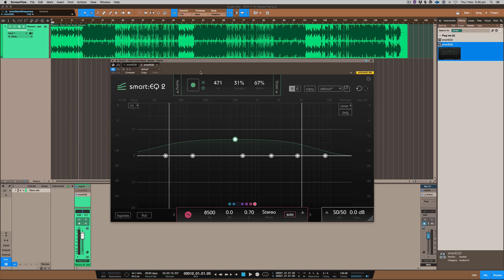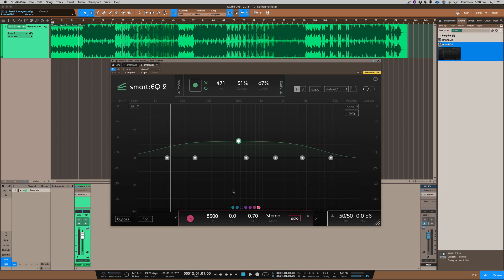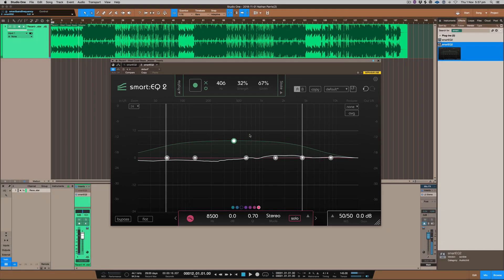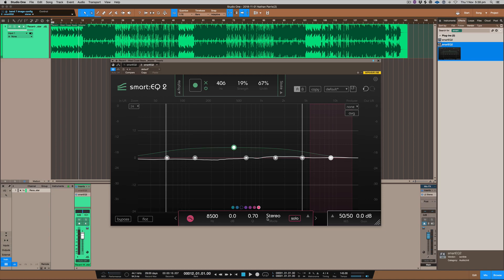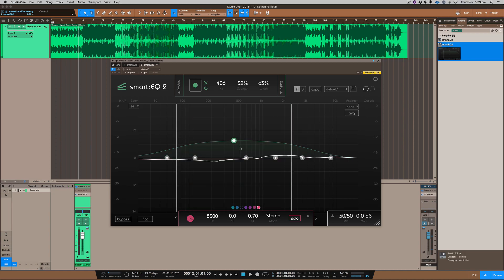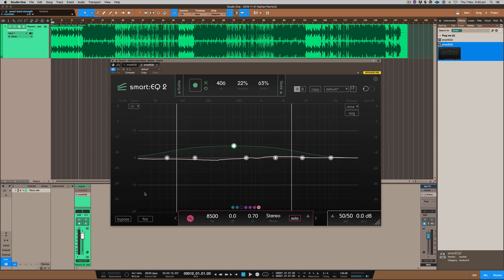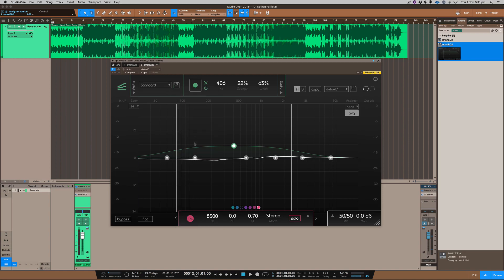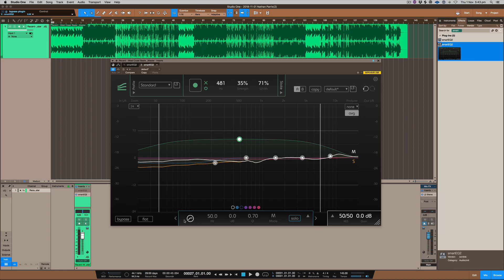Smart EQ 2 - intelligent equalizer plug-in | Studio One 4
Smart EQ 2 - intelligent equalizer plug-in - Review

Studio gear:

1. iMac (Retina 5K, 27-inch, Late 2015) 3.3 GHz Intel Core i5 24 GB 1867 MHz DDR3 AMD Radeon R9 M395 2048 MB
2. DAW: Studio One 4, Logic Pro X, Machine 2
3. JBL LSR 305 Studio Monitors & Yamaha HS8S Sub
4. Audio Interface: Antelope Audio Zentour & UAD Apollo
5. DAW: Studio one 3, Maschine 2, Logic x 10.3
6. Software: Native Instruments Komplete 9, Tone 2 electra 2
7. Console 1 MK2
8. Sonarworks Reference 4
9. Screen Video Capture: Screen flow 6.2